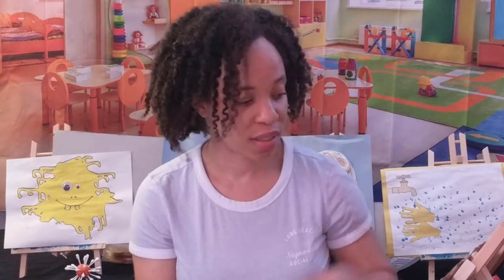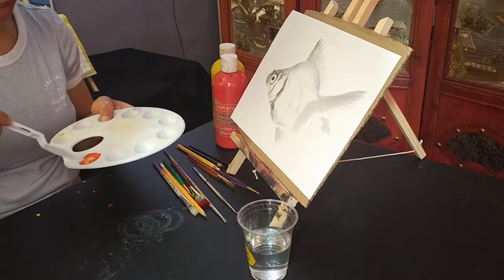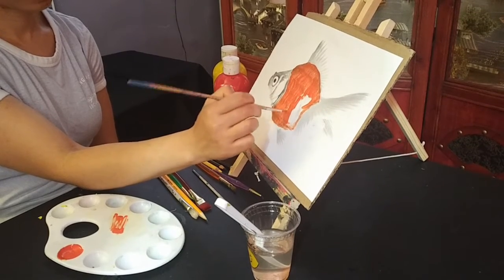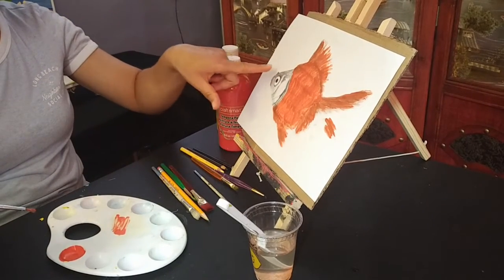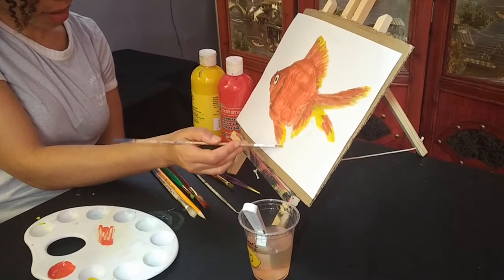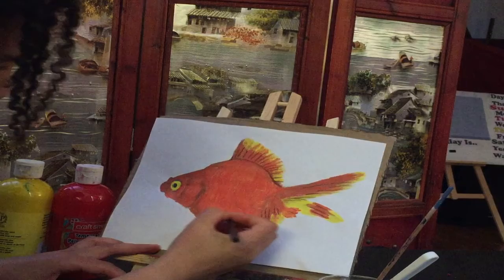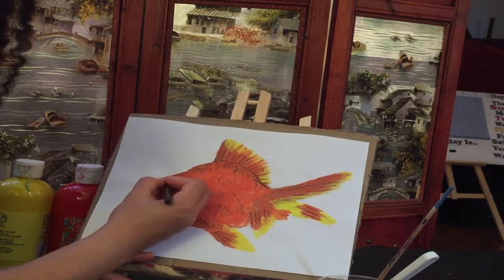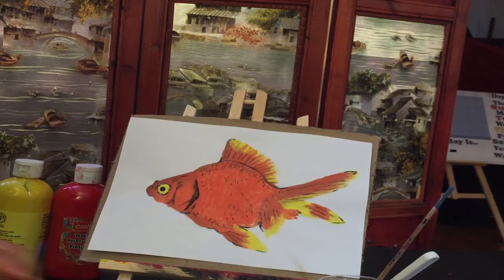Painting A Goldfish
First I will show how to make orange using red and yellow tempera paint. Then we will paint a goldfish together.

Supplies Needed

Easel (optional)
Palette or white surface to mix paint on
Round paintbrush (medium size)
Spatula for mixing
Red & Yellow Tempera Paint
Cardboard (for support)
Color pencils (black, dark brown, and yellow)
Water (for rinsing)
Paper towel for clean up

The color of the week is orange. Click here for details.